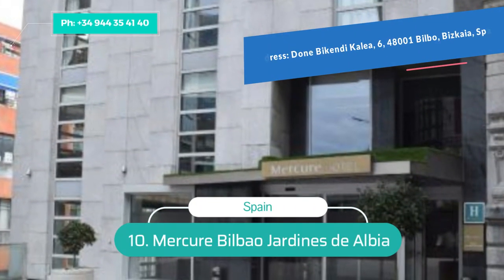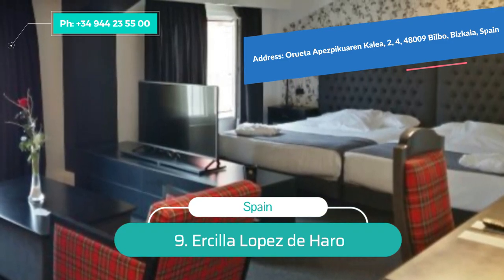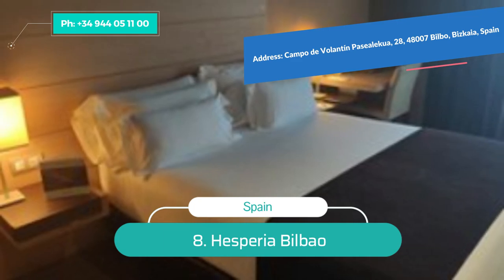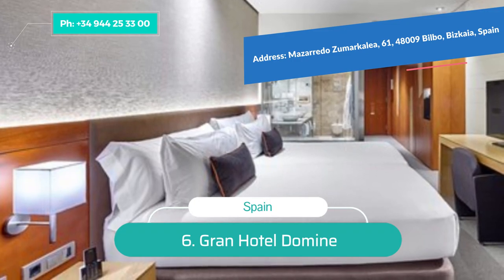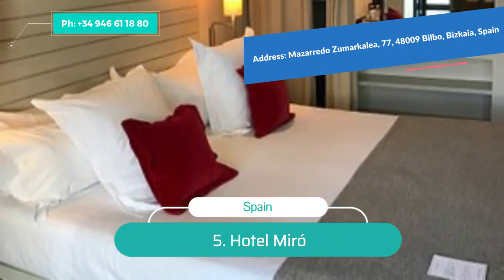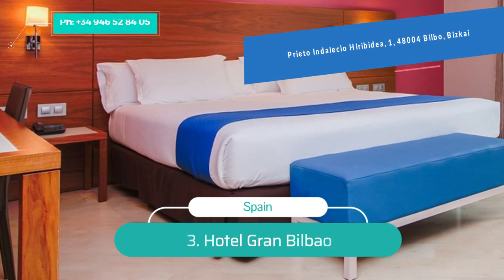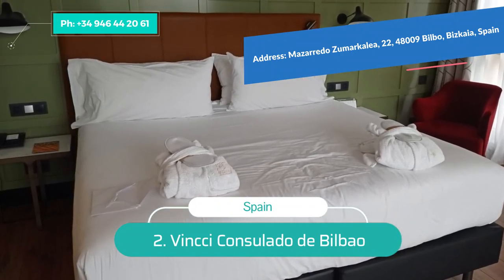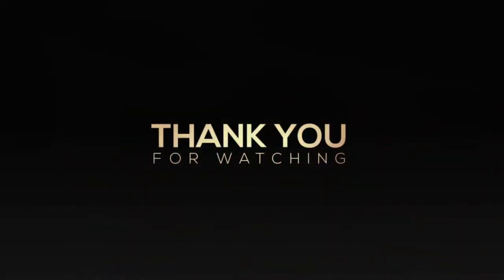Top 10 Hotels to Visit in Bilbao | Spain - English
With the plentiful options available in Bilbao best hotels, travelers are spoiled for choice when it comes to best hotels in Bilbao. For those on a budget, Bilbao has many great hotels in Bilbao and guest houses that provide both safety and comfort. Some of the newly built hotels have been awarded for their design, and more continue to open up. There are also capsule hotels in Bilbao, some of which are women-only. For more privacy, there are mid-tier and business famous hotels in Bilbao that provide convenience and all the basic amenities, making a great option for travelers who plan to spend most of their time out exploring the city.

Bilbao, an industrial port city in northern Spain, is surrounded by green mountains. It’s the de facto capital of Basque Country, with a skyscraper-filled downtown. It’s famed for the Frank Gehry–designed Guggenheim Museum Bilbao, which sparked revitalization when it opened in 1997. The museum houses prominent modern and contemporary works, but it’s the curvy, titanium-clad building that receives the most attention. This is one eclectic list of hotels to visit in Bilbao – but you’d probably expect nothing less from Bilbao best hotels. From our collective time spent in this amazing city and from feedback gathered from our travel network here is a list of our favorite top 10 hotels in Bilbao.

There are many beautiful hotels in Bilbao. Spain has some of the best hotels in Bilbao. We collected data on the top 10 hotels to visit in Bilbao. There are many famous hotels in Bilbao and some of them are beautiful hotels in Bilbao. People from all over Spain love these Bilbao beautiful hotels which are also Bilbao famous hotels. In this video, we will show you the beautiful hotels to visit in Bilbao.